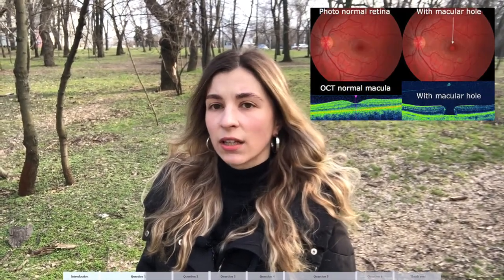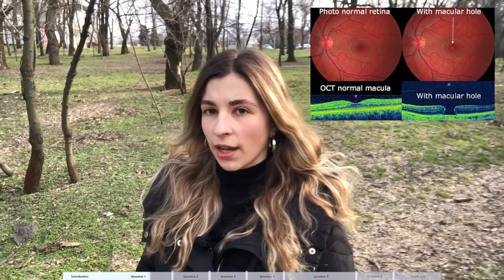Retinal laser eye surgery experience - photocoagulation. How to prevent retinal detachment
Hello, dears!
I've done my Retinal laser photocoagulation eye surgery in December 2020.
In this video, I want to share my experience with you by answering the most common questions on retinal photocoagulation surgery!

Video agenda:
00:00 - introduction
00:19 - Why did I have to do this treatment?
02:07 - How does the surgery look like?
02:48 - Laser photocoagulation - is it painful?
03:23 - How long does the procedure take?
04:23 - Retinal photocoagulation laser eye surgery recovery
06:24 - What effect does laser photocoagulation have on the clarity of your vision? Doest it have any?

I have also done the PRK Streamlight Laser eye surgery and recorded a few videos on that topic as well :)

I would be happy to help if you have any questions regarding the procedure. I am not a doctor, but I can share my experience with you.